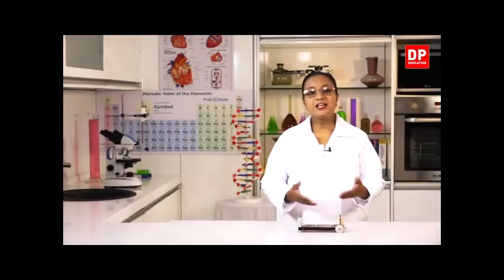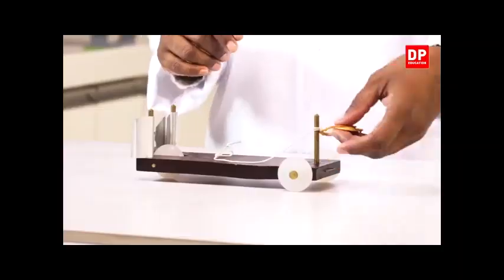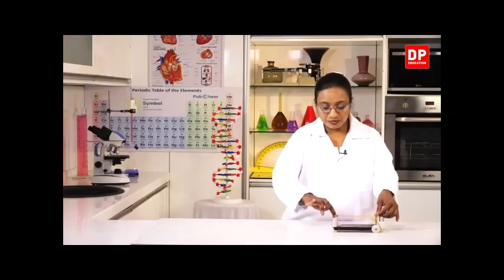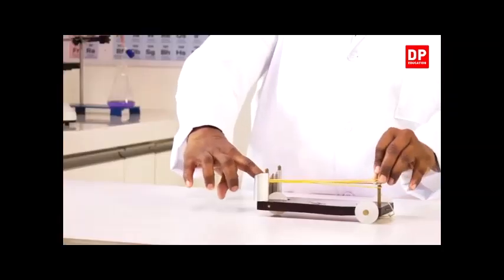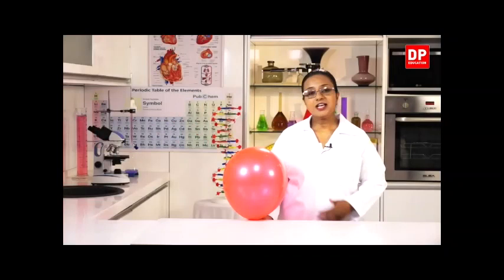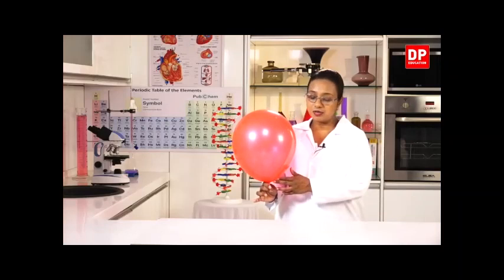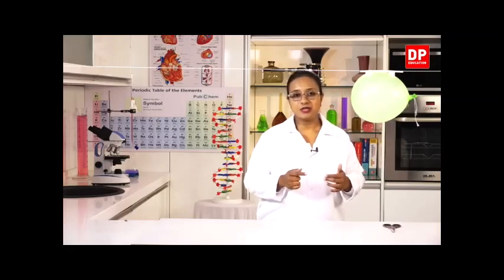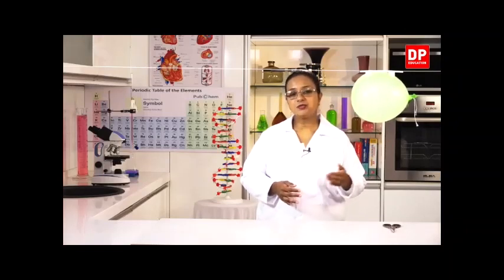Grade 10 Science | Lab 04 | Newton’s laws of motion